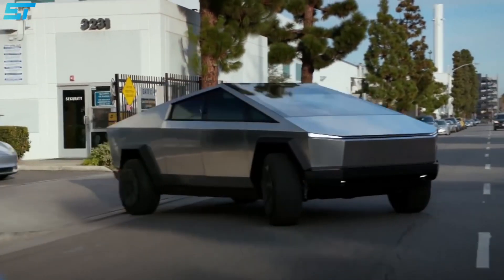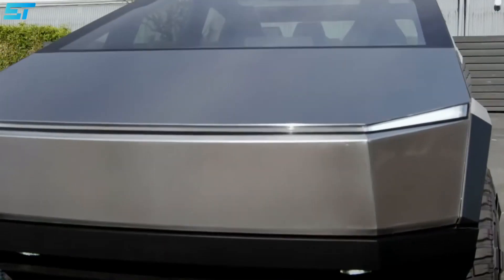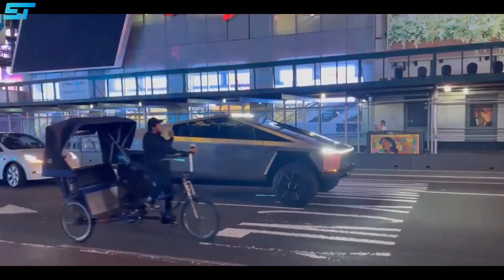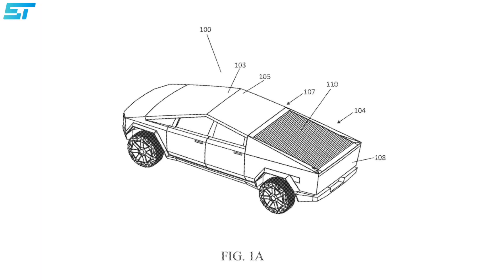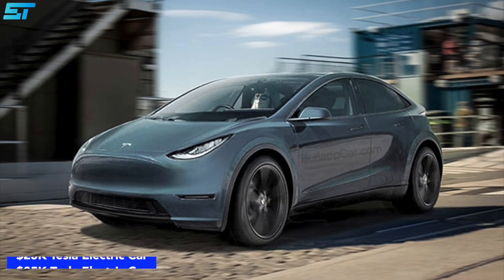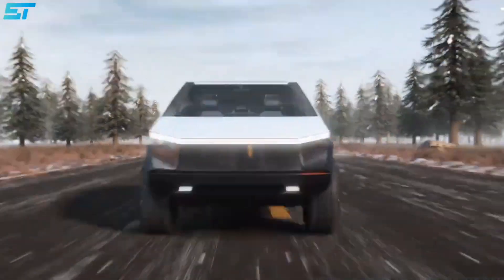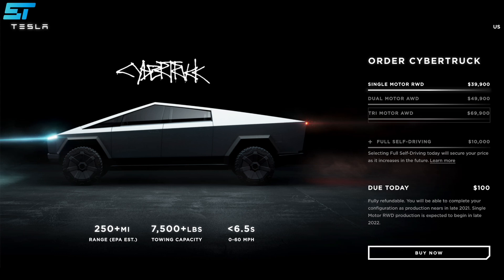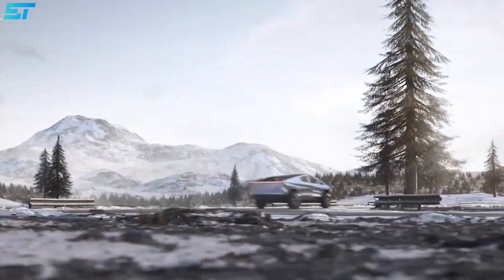Elon Musk Posted Tesla Cybertruck 2021 Final Updates!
The 2021 Tesla Cybertruck, Final Updates are made with no compromise.
Tesla is not just making an average truck. The goal is to make the CyberTruck a leader, in the pickup truck market, for functionality and durability.

In this we cover the Tesla and Samsung partnership for providing rearview mirrors for Cybertruck 2021, new updates on the door handles and Elon Musk talking about Cybertruck might be a flop but he doesn’t care.

Stuffbox Tech covers interesting technology and thrives to produces quality content across the internet. We believe in delivering true value to our viewers and intrigue curiosity towards science and technology. We want to become a one-stop destination for all the cool stuff happening around in the field of science and technology and bring you unique and interesting stories from around the world.